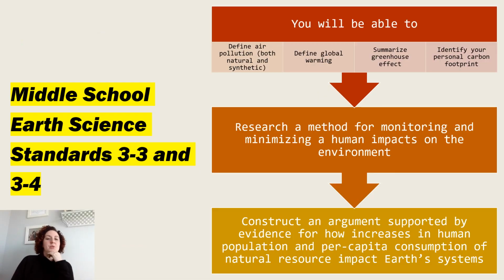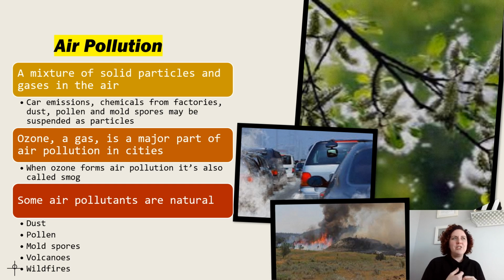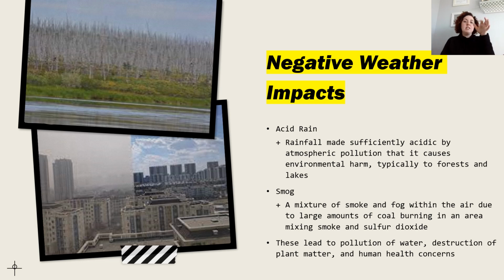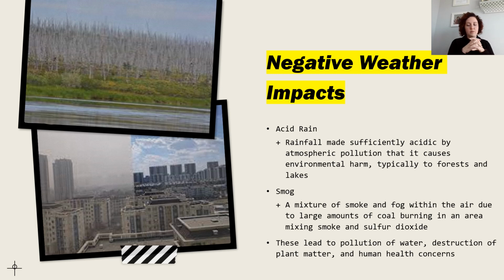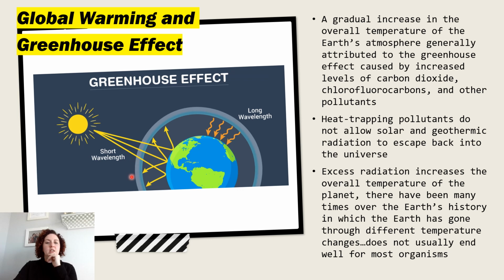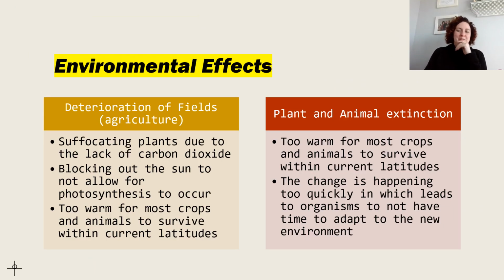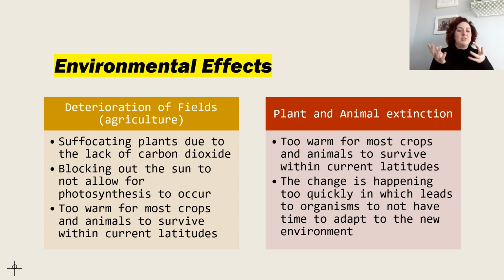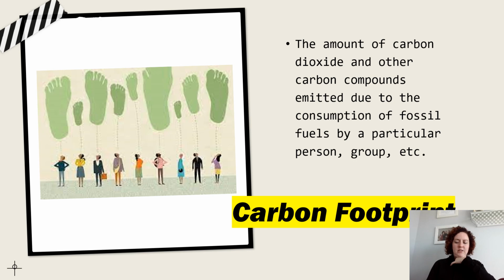Notes - [PowerPoint] Air Pollution [Voiced Over]